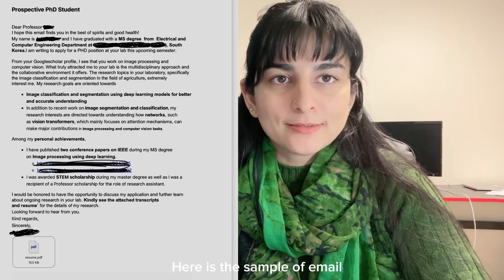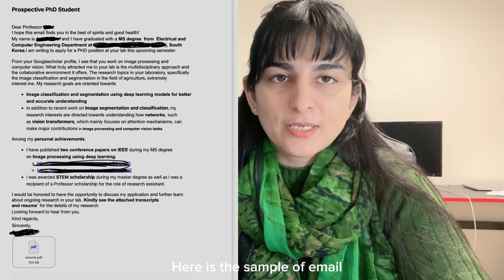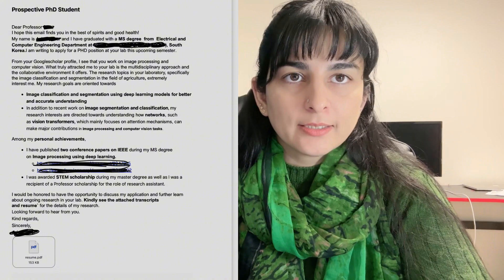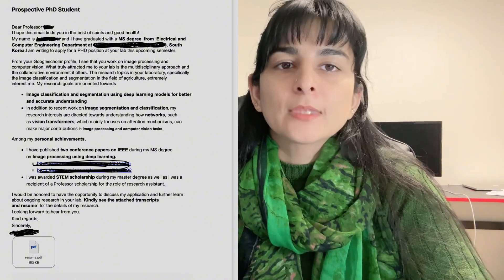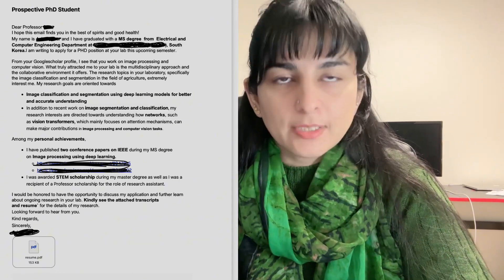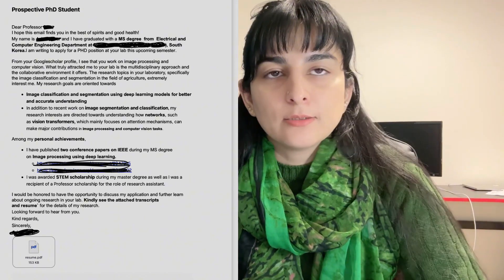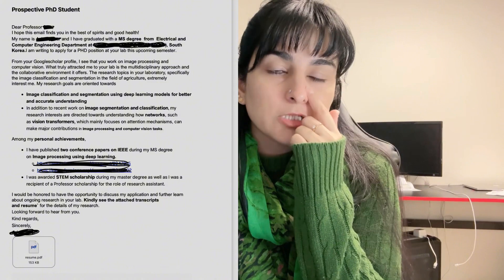How to Write email to Professor for Scholarship? | Scholarship in Korea 🇰🇷📚